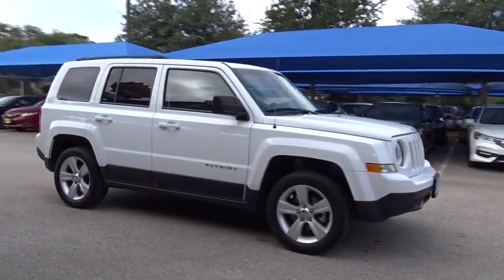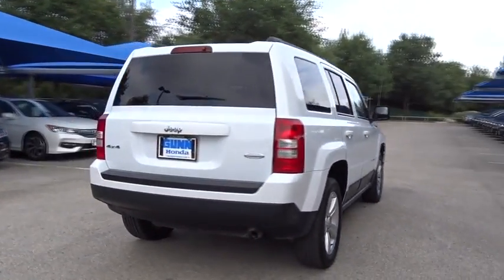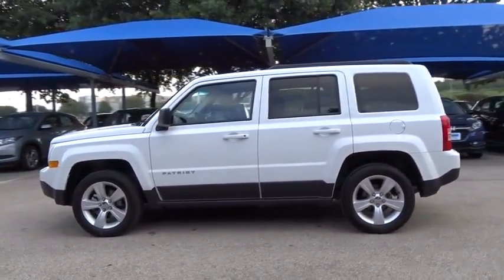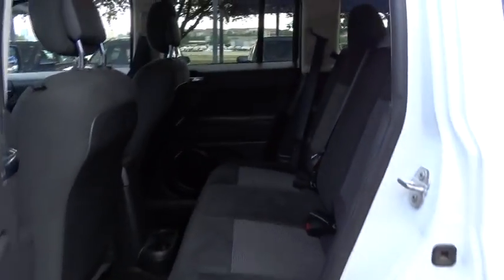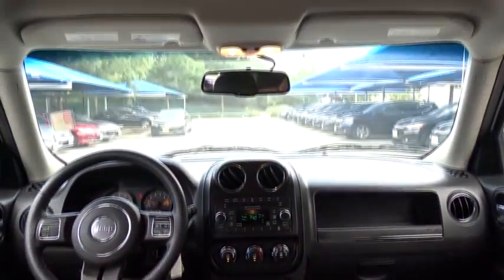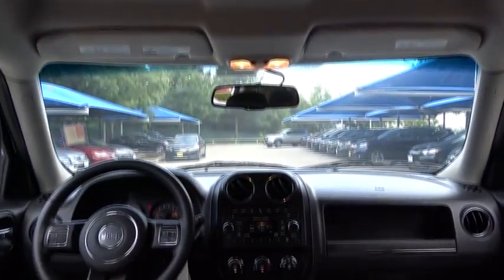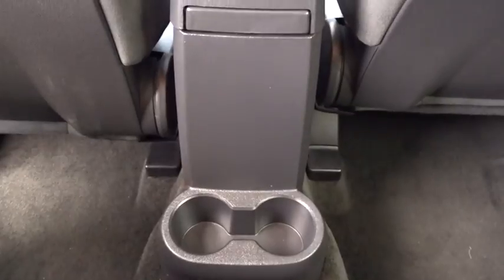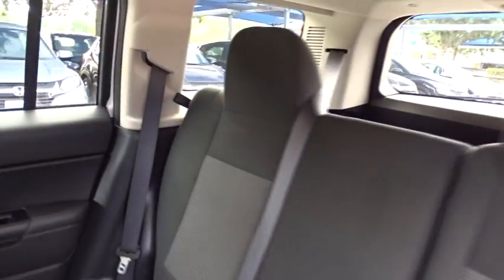2016 Jeep Patriot San Antonio, Austin, Houston, Boerne, Dallas, TX HA9397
2016 Jeep Patriot

Gunn Honda
14610 IH-10 W

CARFAX One-Owner. 4WD. Clean CARFAX. Latitude Odometer is 5257 miles below market average! 26/20 Highway/City MPG